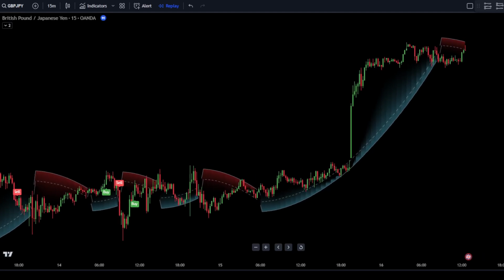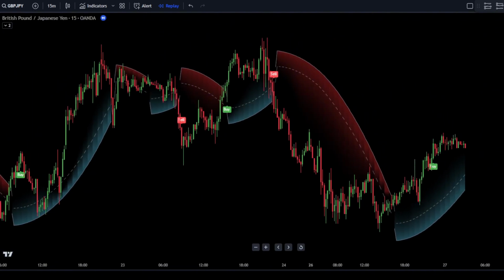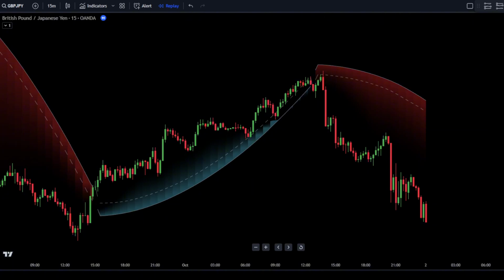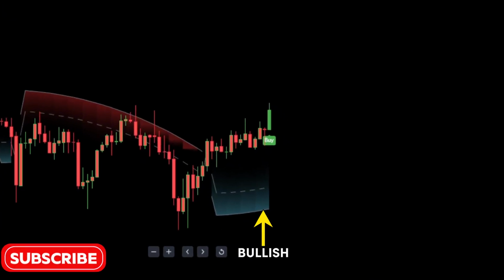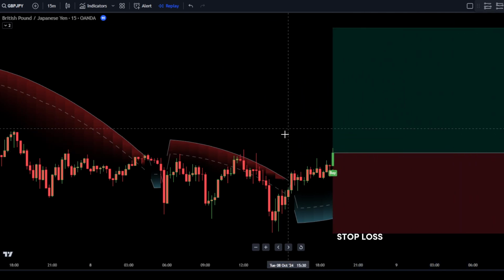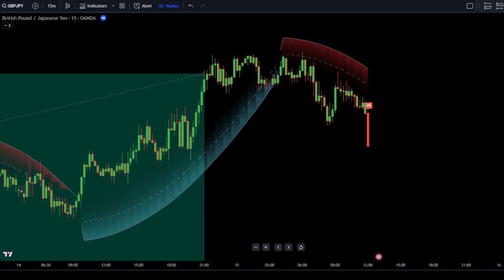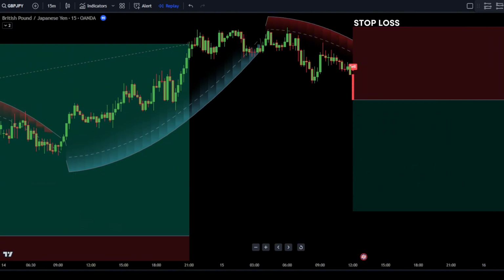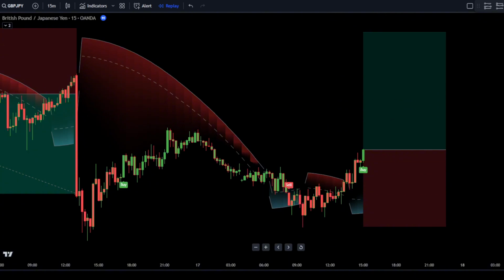Stop Lossing Now: Find Perfect Entries with These Powerful Tradingview Indicators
In this video, we will discuss powerful TradingView indicators that can show perfect buy and sell signals in the market.

We will demonstrate this trading strategy using the TradingView buy and sell indicators on a 15-minute forex scalping chart, but you can also apply this scalping strategy to other assets such as gold (XAUUSD), crypto, stocks, and various other assets.

Additionally, this buy and sell trading strategy can be used for scalping, day trading, intraday, and swing trading.

The best TradingView indicators used in this video are the Radius Trend and UT Bot Alerts.